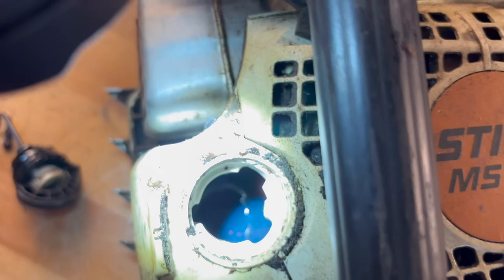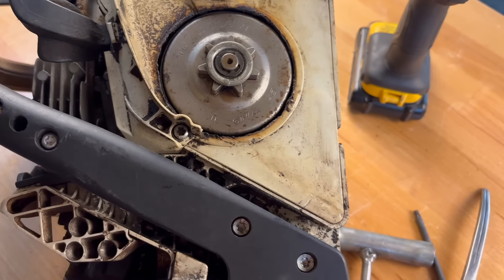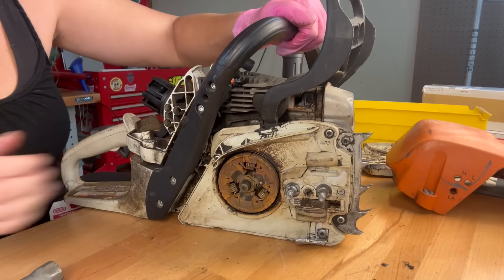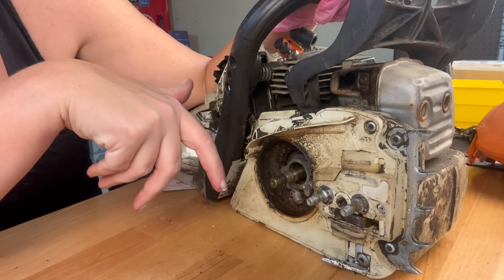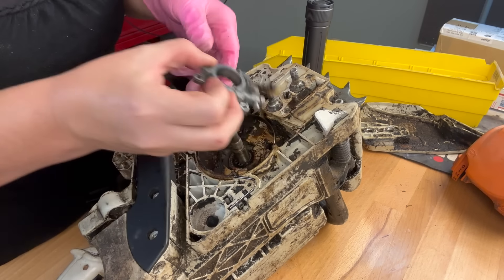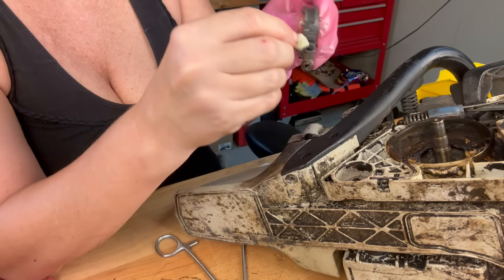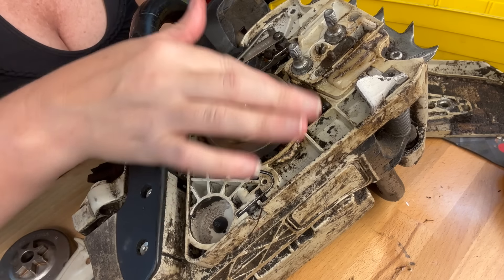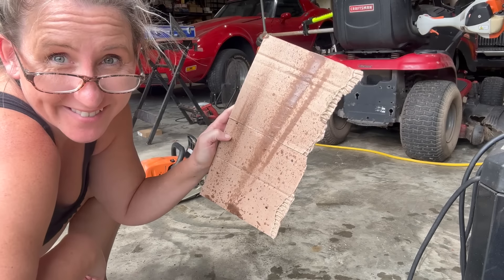Customers Chainsaw MELTED!! Always Check THIS Before You Cut!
Always check this before you start cutting! Today we go over a Stihl MS311 chainsaw oiler system.

Want to drop me a line or send stickers!
Chickanic
Hot Springs, AR
71903

My name is Bre. I took two years of small engine repair at the local college. When I left school, I fell into a wonderful job at a local small engine shop where I worked the counter for a couple years. In 2010 my husband and I opened up our own small engine shop in central Arkansas where I am able to work alongside my family and best friends. We saw over 2,000 pieces of small engine equipment every year, and answer 1,000's of small engine questions. We specialize in brands such as Briggs and Stratton, Kohler, Echo and Shindaiwa, but work everyday on MANY other brands like Stihl, Husqvarna, Honda, Craftsman, Remington, Red Max, Troy Bilt, Scag, Bad Boy, Hustler, World Lawn, Poulan, Mantis, Etc.. Hopefully, my experience I share, will save you Time, Money and Frustration in the future!